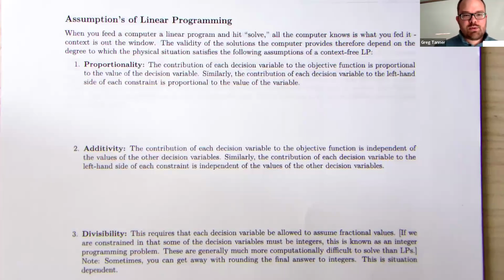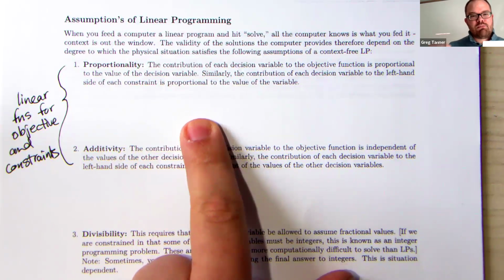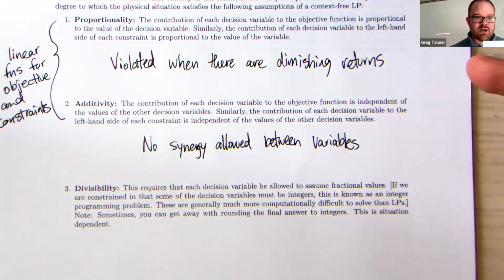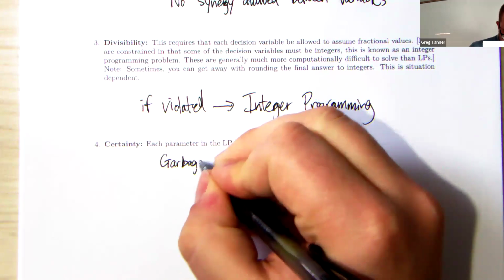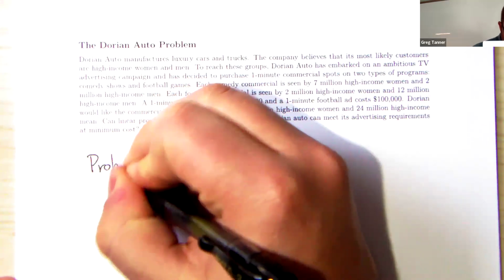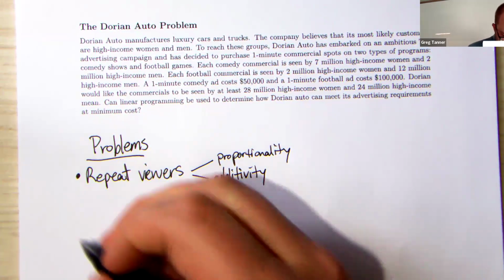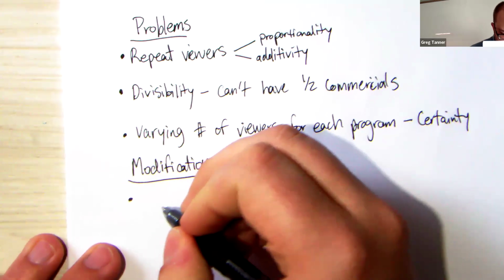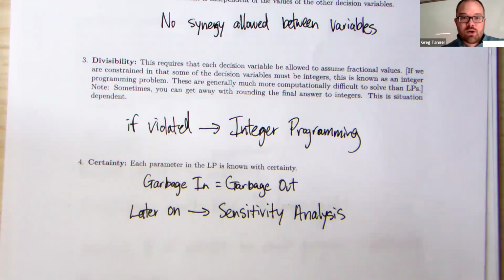Linear Programming Assumptions